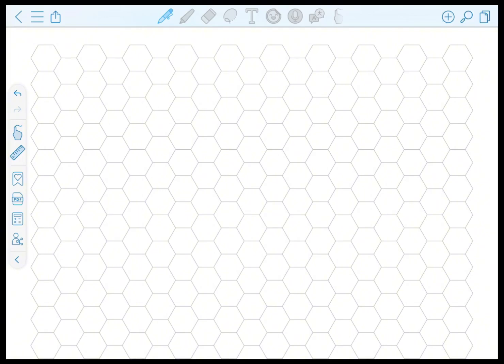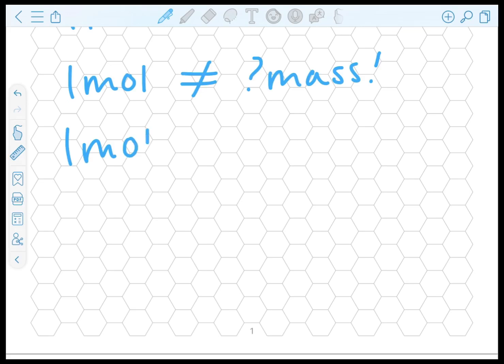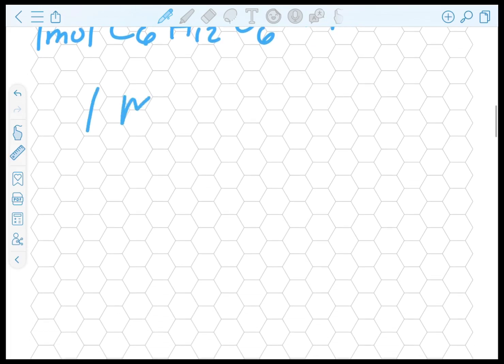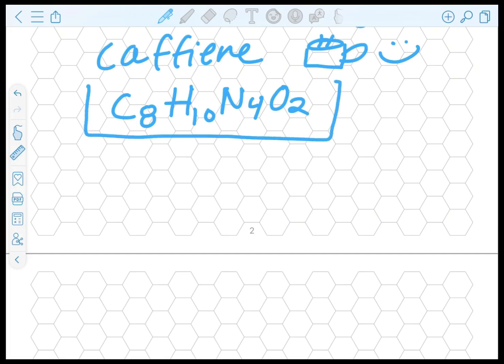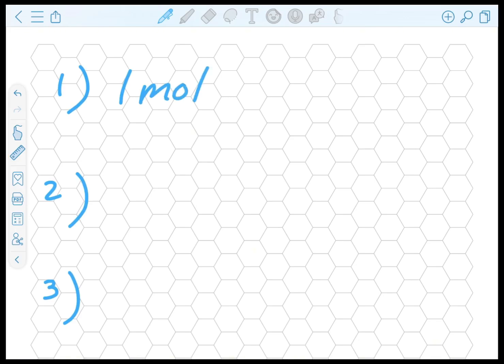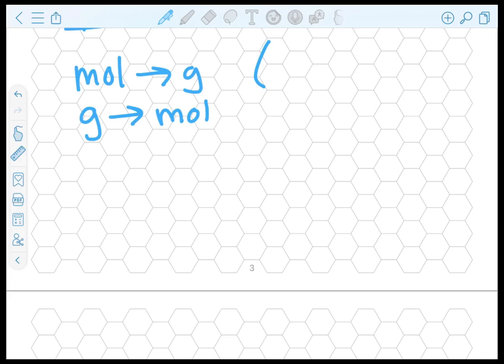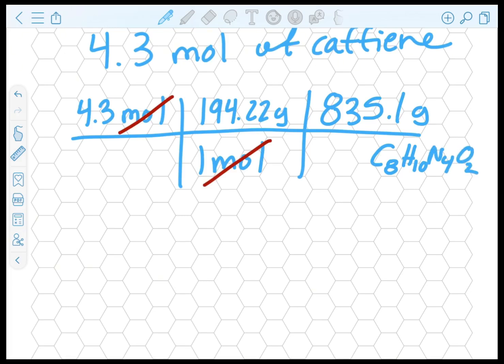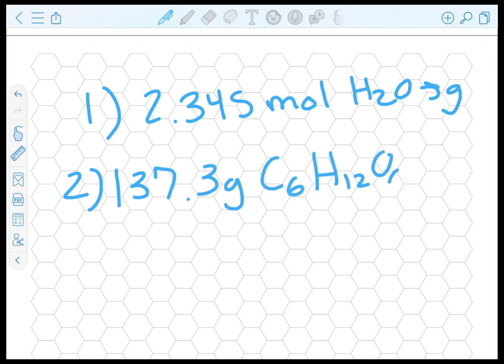AP Chemistry Unit 1 - 1.1 Moles and Molar Mass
Hey there! I hope you enjoyed the first video of my AP Chemistry series. I remember struggling so much that I lost the most important thing about chemistry, how fun and amazing it can be!

Remember to stay fascinated about the content, and the knowledge will come.

Please excuse any grammar errors or stutters, I am still new to this and will keep getting better. Let me know if there are any corrections or questions you have.

Happy calculating! ～♥︎

Answers:
1) 42.25 grams
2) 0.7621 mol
3) 9.919 mol￼